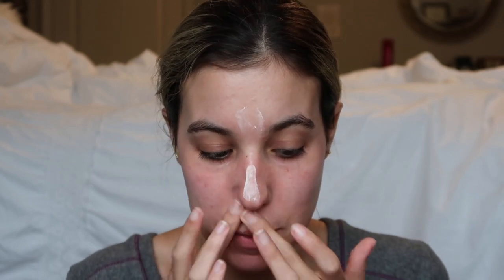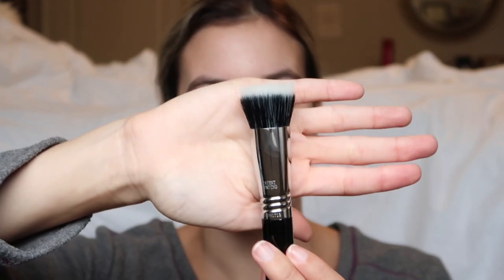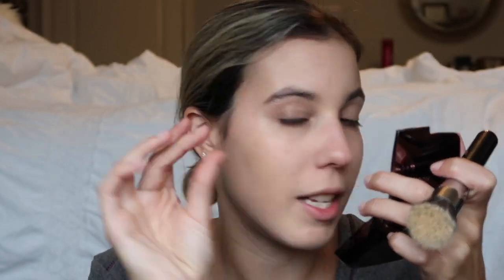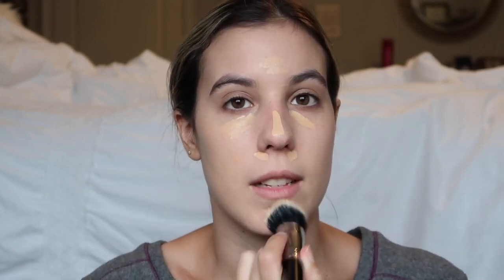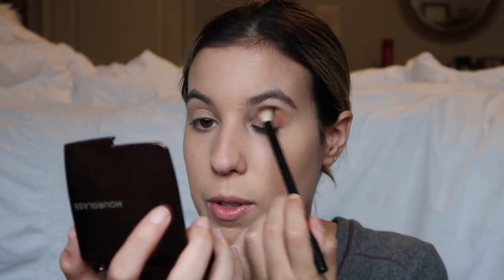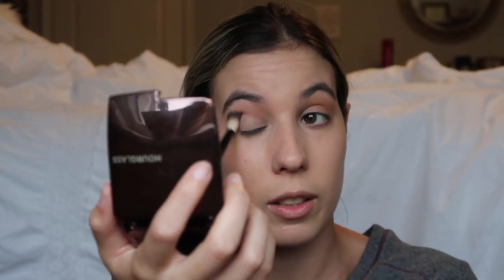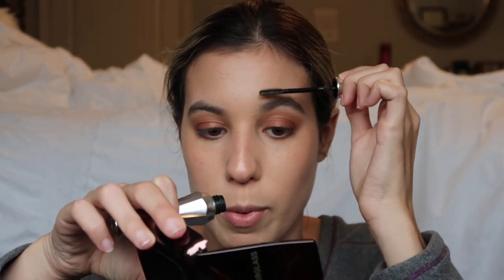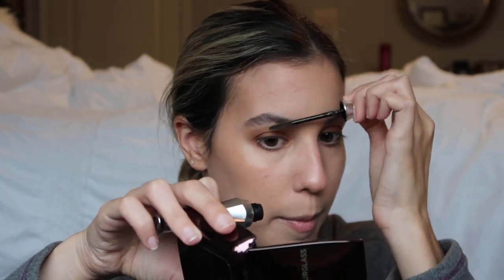GRWM 1st Impressions & Life Update | Flesh Beauty, NARS, Tatcha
Melissaammermuller20

Edited on: iMovie